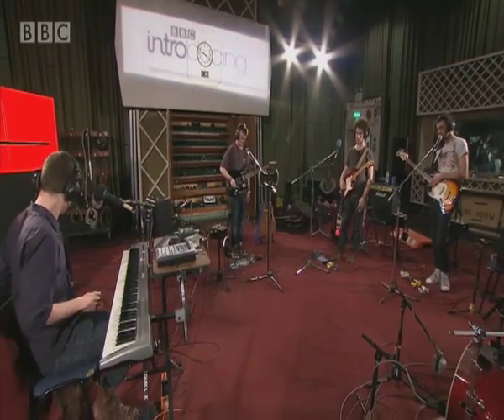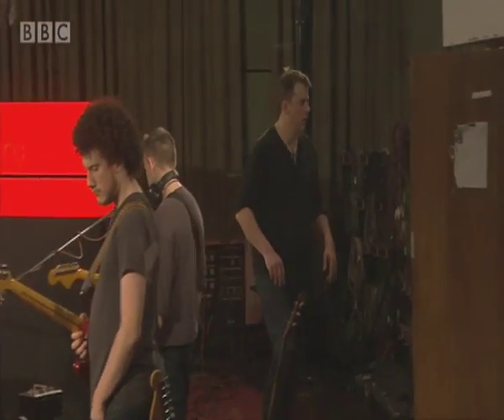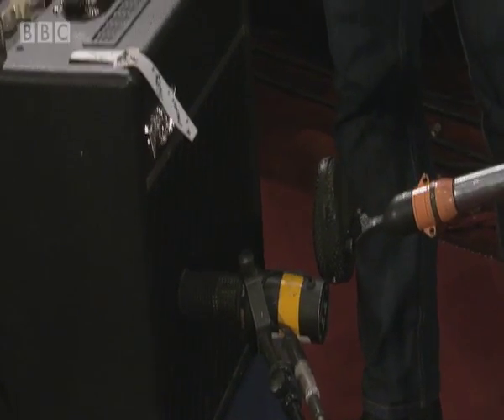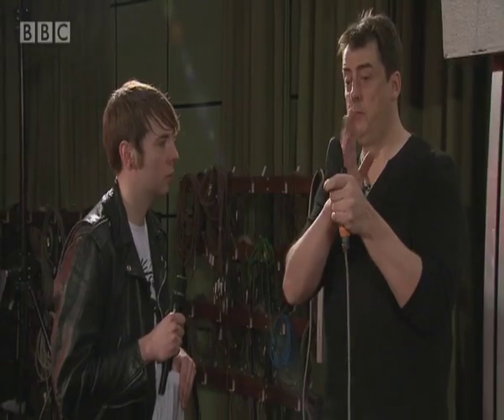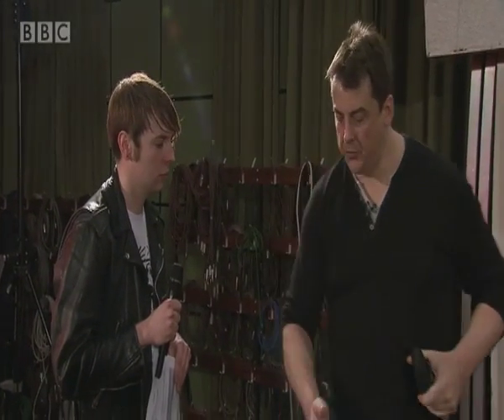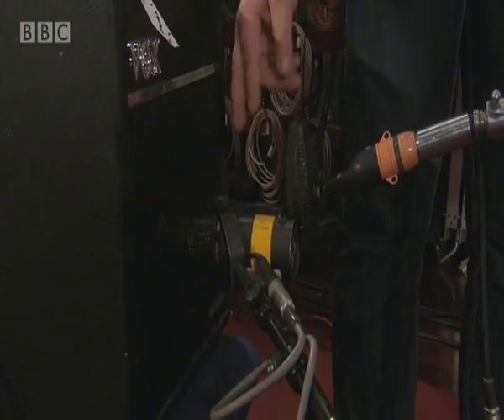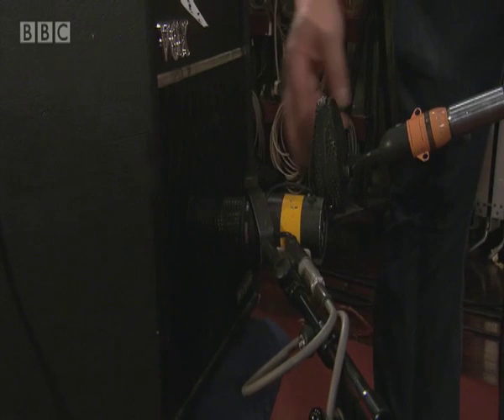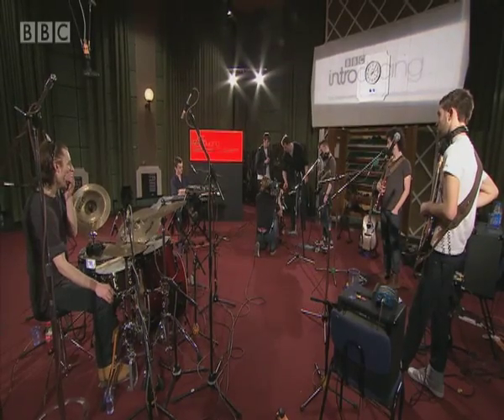Recording with Phillip Taggart - BBC Introducing Masterclass 2012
Philip Taggart is joined by St Spirit for a session exploring the art of the studio. To see the full session, go to